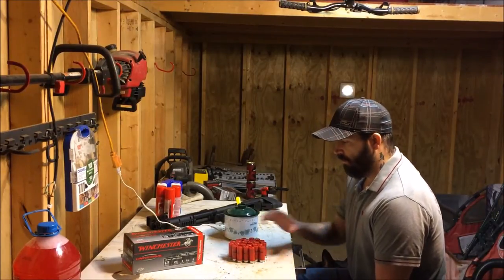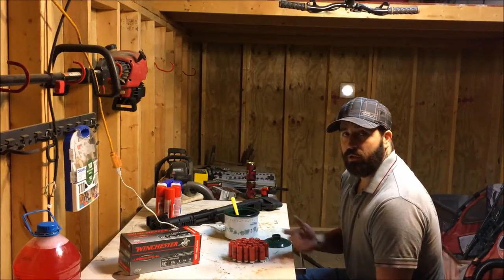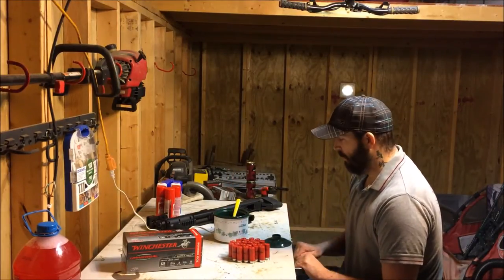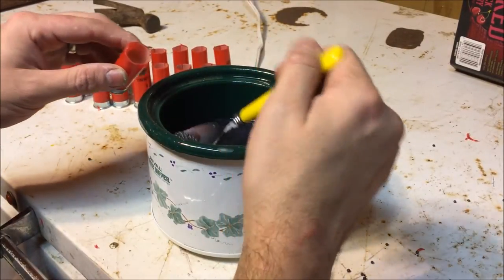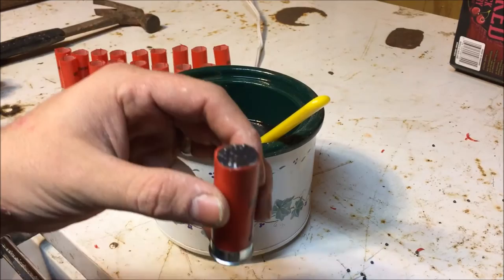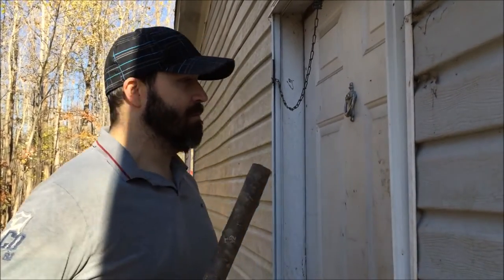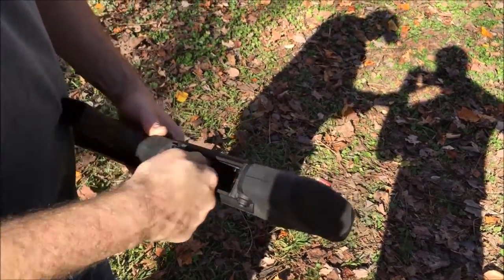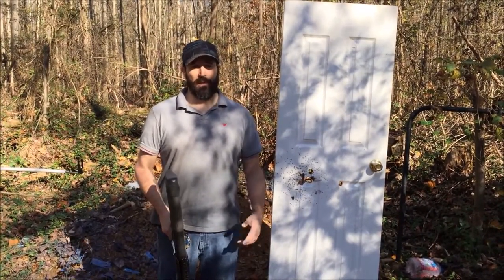How to make Wax Slugs. Super Easy!!!!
In this video I show you how to make wax slugs and the difference they make compared to the bird shot it was made from.  I take no responsibility if you make these and something bad happens.  Make at your own discretion.

$Mastapoole